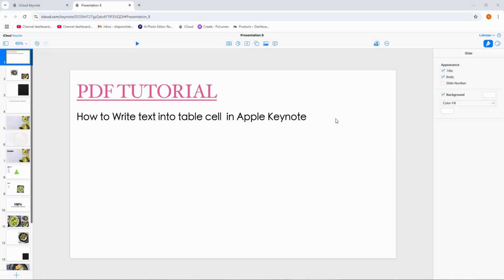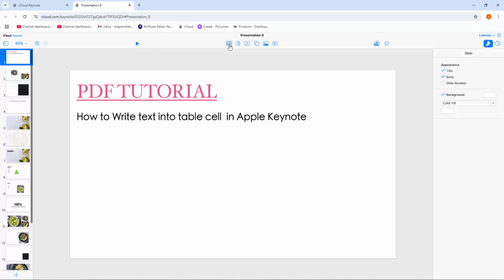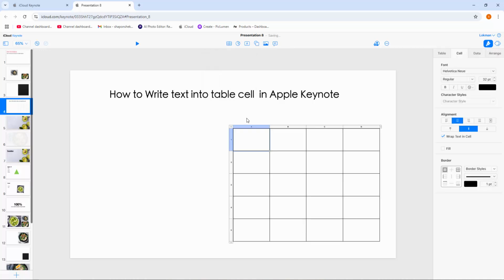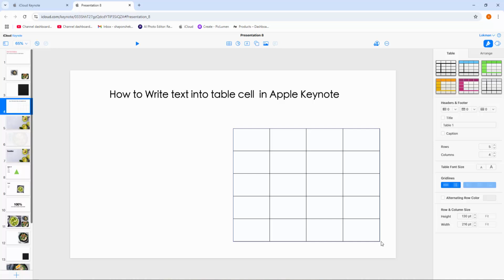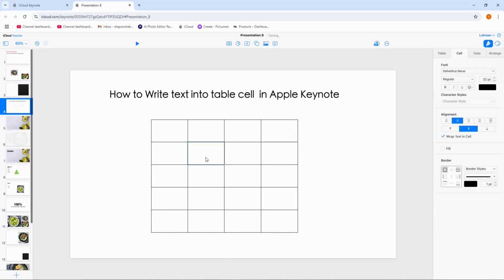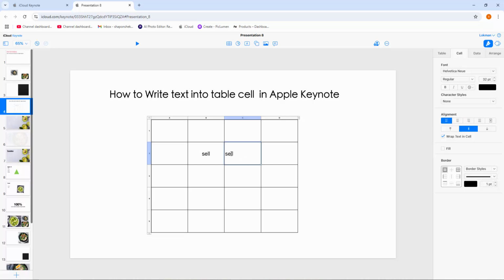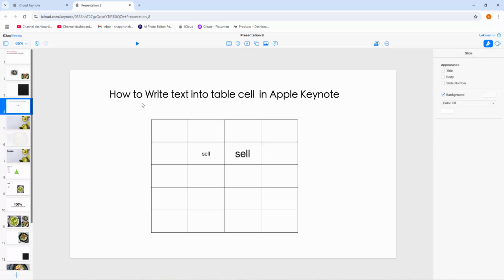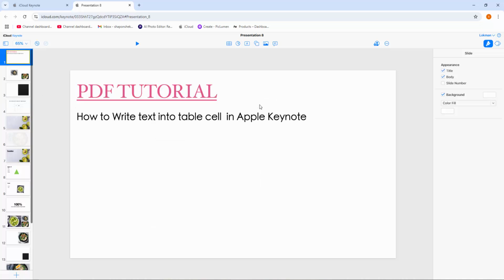How to Write text into table cell in Apple Keynote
Assalamu Walaikum,
In this video I will show you, How to Write text into table cell  in Apple Keynote.  Let's get started.